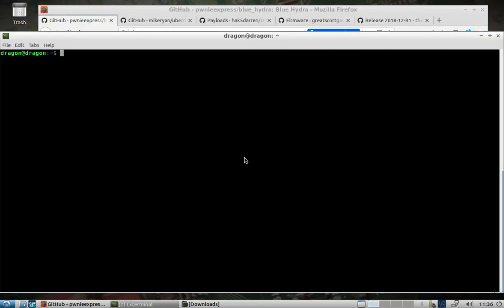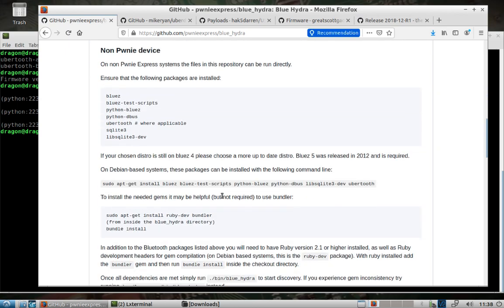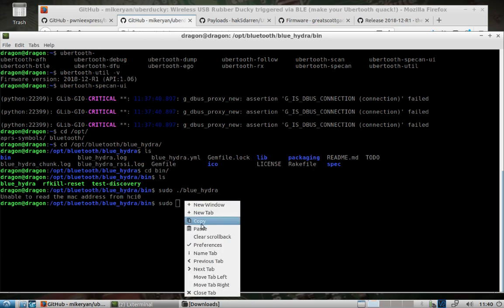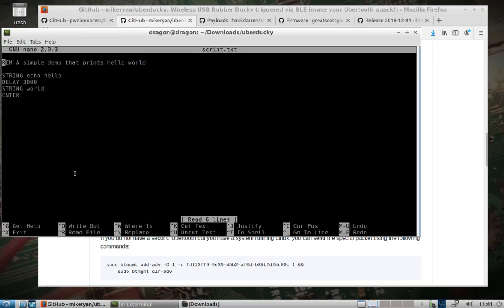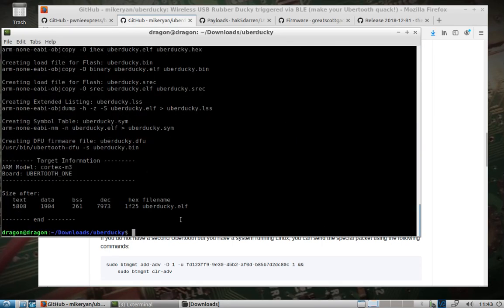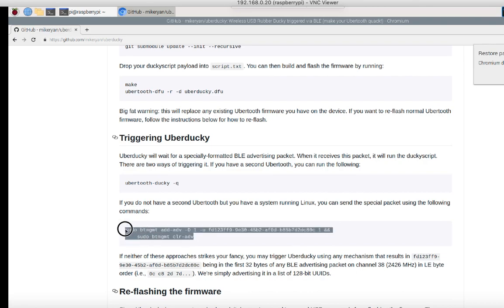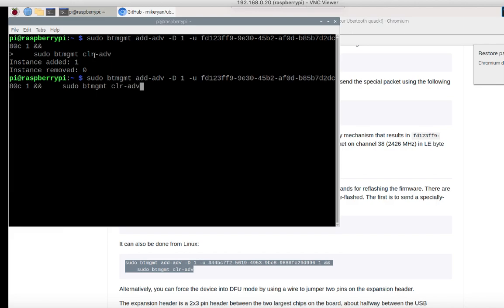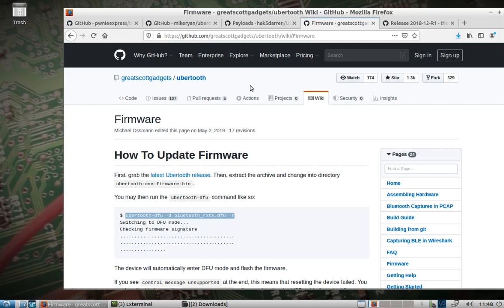DragonOS LTS Ubertooth One tools + Flash Uberducky firmware (blue hydra, raspberry pi, Win10)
Briefly shows some of the built in ubertooth tools and 3rd party support within DragonOS LTS, such as the ubertooth-specan-ui as well as blue hydra. Remaining and longer part of the video focuses on converting the ubertooth to a uberducky, how to send a special packet from a raspberry pi to trigger a ducky script on Win10, and finally how to switch back to the stock ubertooth firmware.

Important info to know

Triggering Uberducky

Uberducky will wait for a specially-formatted BLE advertising packet. When it receives this packet, it will run the duckyscript. There are two ways of triggering it. If you have a second Ubertooth, you can run the following:

ubertooth-ducky -q

If you do not have a second Ubertooth but you have a system running Linux, you can send the special packet using the following commands:

sudo btmgmt add-adv -D 1 -u fd123ff9-9e30-45b2-af0d-b85b7d2dc80c 1 && sudo btmgmt clr-adv

Re-flashing the firmware

Since Uberducky impersonates a keyboard, it does not respond to normal USB commands for reflashing the firmware. There are two mechanisms for forcing it to re-enter DFU mode and allowing the firmware to be re-flashed. The first is to send a specially-formatted BLE packet to reset it into DFU mode using a second Ubertooth:

ubertooth-ducky -b

It can also be done from Linux:

sudo btmgmt add-adv -D 1 -u 344bc7f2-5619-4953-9be8-9888fe29d996 1 && sudo btmgmt clr-adv